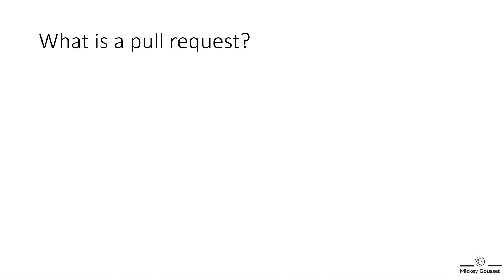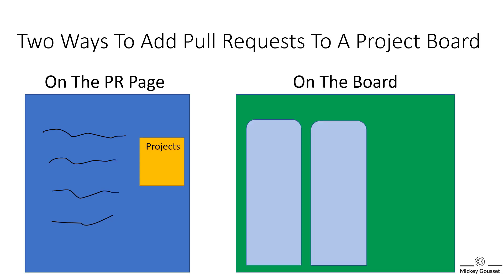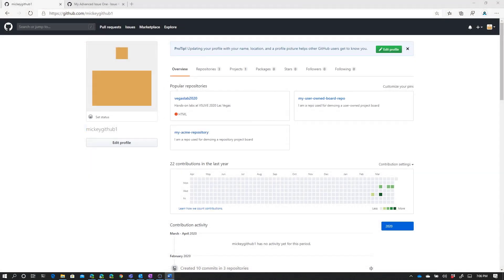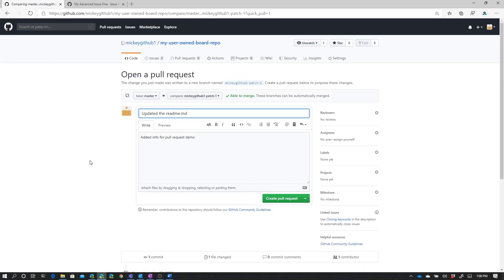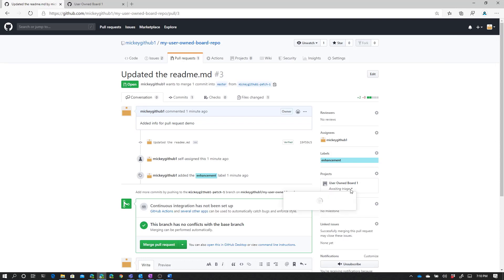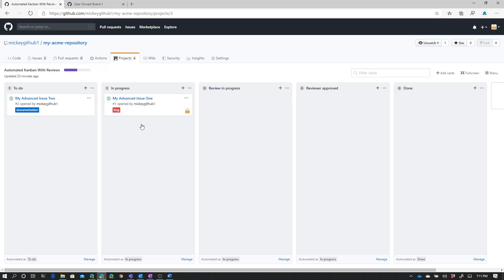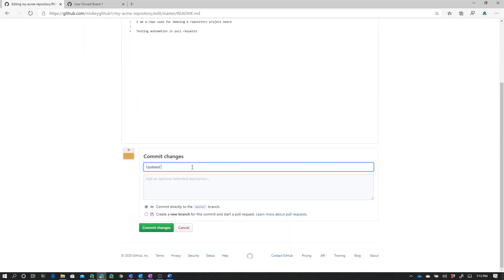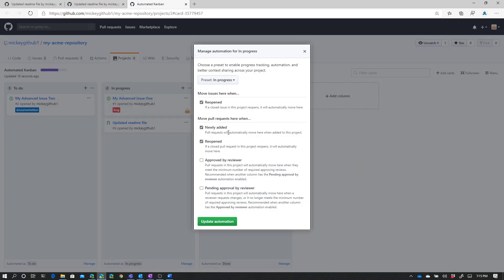Adding Pull Requests to GitHub Project Boards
It is important that your team be able to plan the work for your project. GitHub Project Boards is a great way to do that.

In this video, you will learn how to add GitHub Pull Requests to your GitHub project boards.